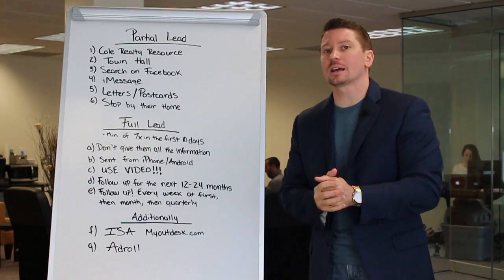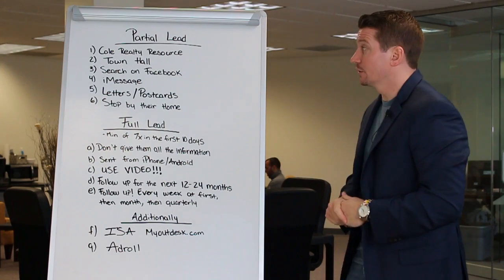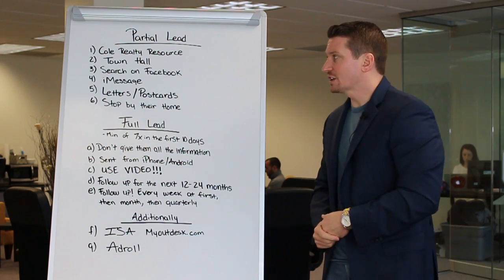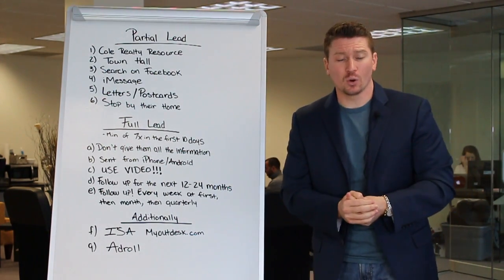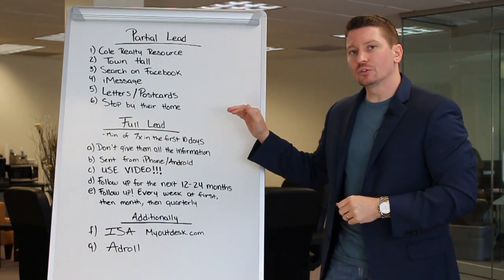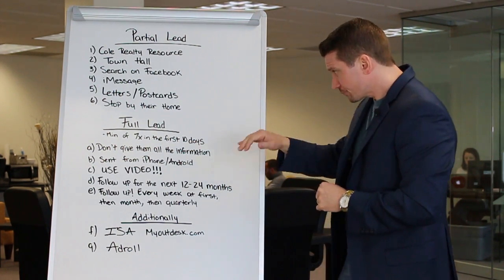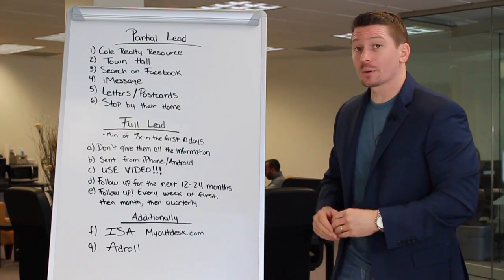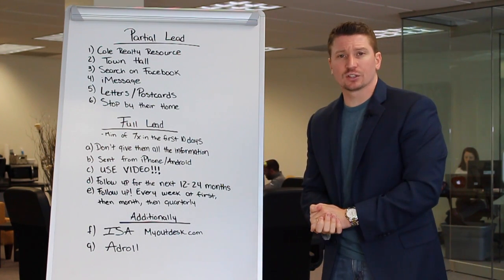How to convert online leads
This video is about How to convert partial and full leads